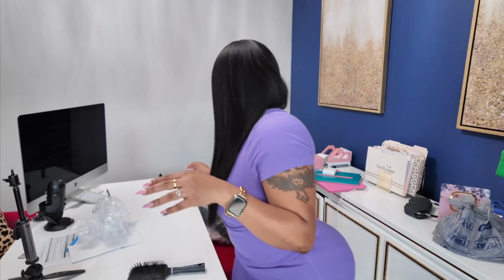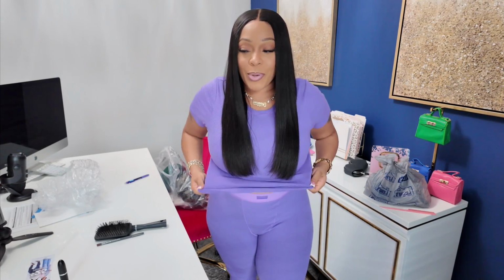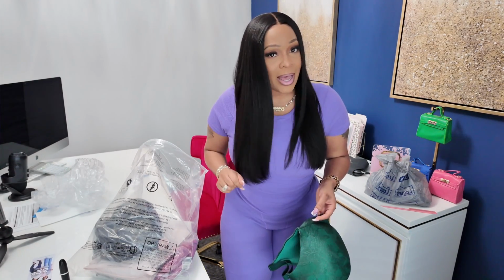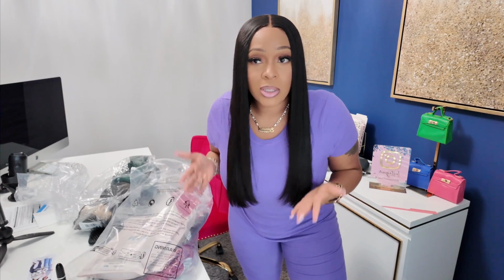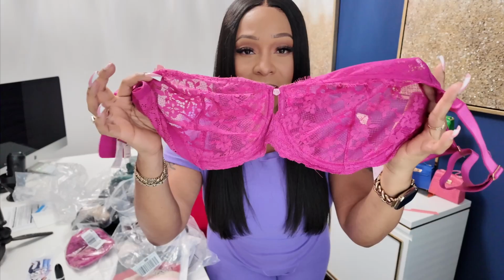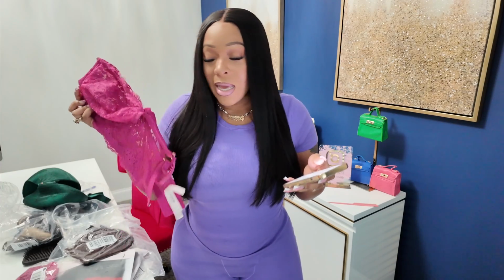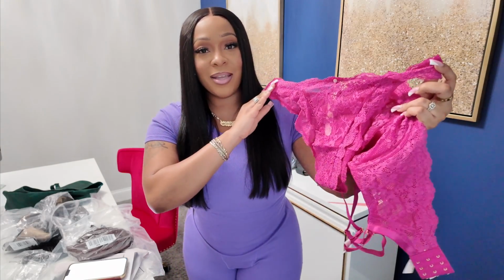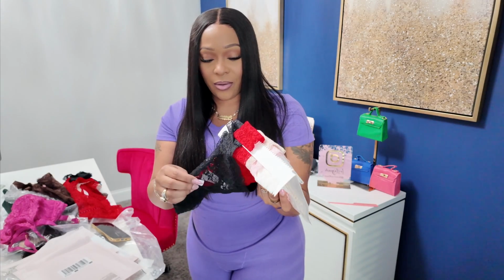My Large 38G Boobs Won't Stop Growing | Sexy Supportive Colorful Bra For Big Breast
Hey friend! Welcome back! My boobs getting growing and I have finally found some cute, sexy and pretty bras for the girlies with big tatas!

purple set skims (sold out)
My bra size is 38G from Lane Bryant

💕💕Ari Instagram: @TheRealBabyGirlAri💕💕
💕💕Dyamond Instagram: @DyamondMyne💕💕
💕💕Ariyana's Kloset @AriyanasKloset💕💕

Green bra is sold out but this is the link to the one that is black